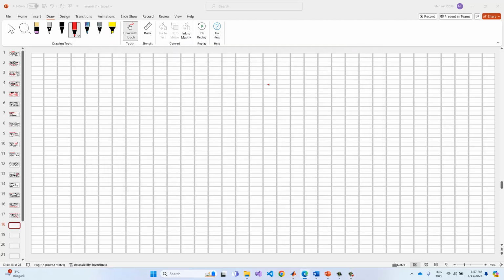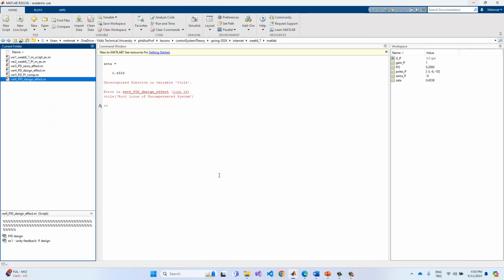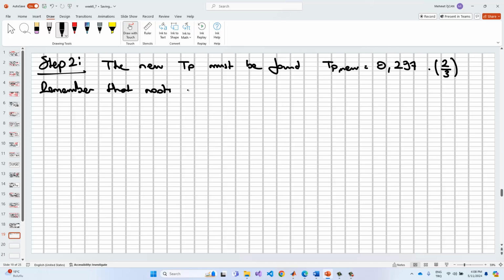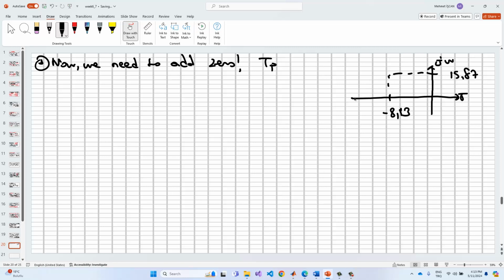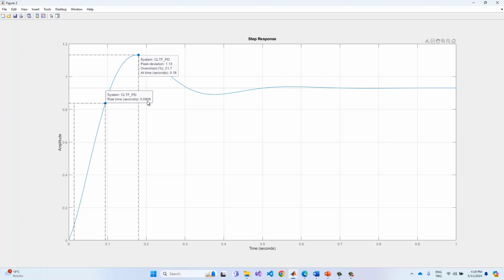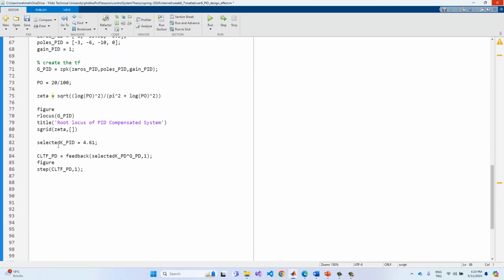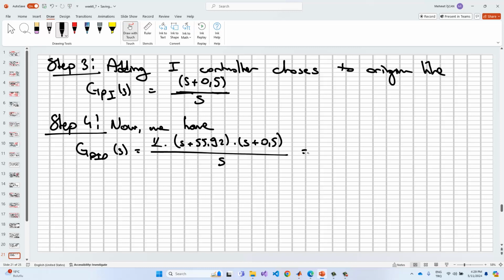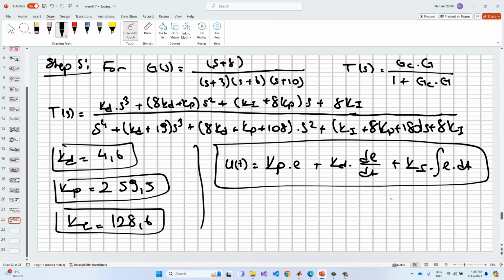2023/2024 Spring - Control Theory - Les 7-6 - Designing PID Controller via Root Locus - Part 2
In this lesson,  Designing PID Controller via Root Locus - Part 2 is explained in detail.